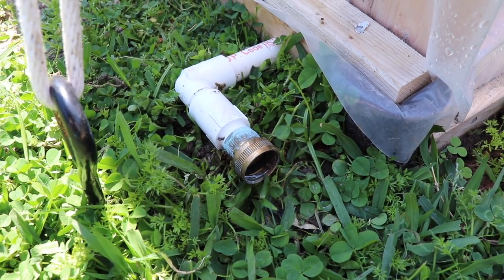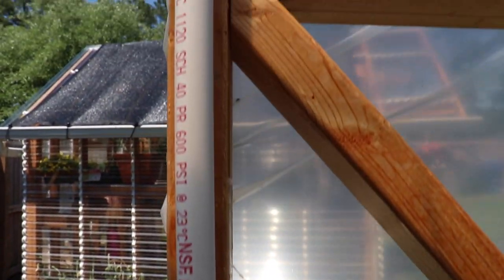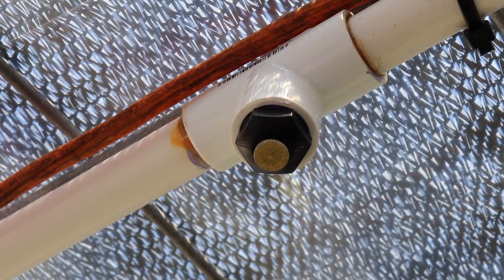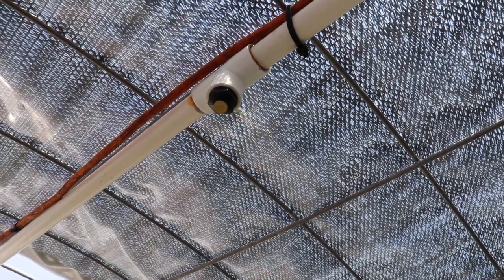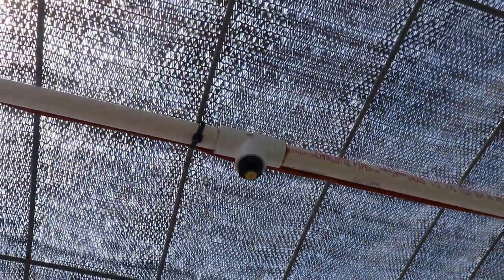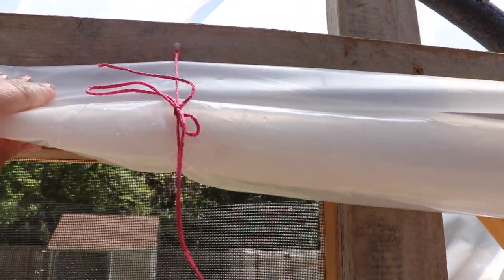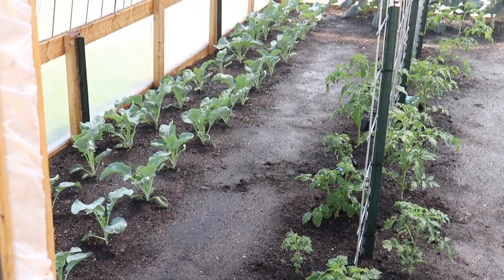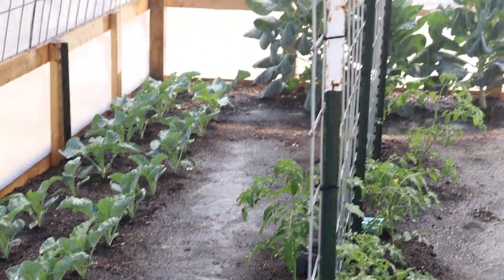Hoophouse Sprinklers || Easy Overhead Irrigation || How we Did it!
Hi friends!

Since everyone loved our DIY hoophouse build video so much, Joe & I thought it might be helpful to ya'll if we showed you how we installed our hoophouse sprinklers! These sprinklers make watering the hoophouse veggies easy peasy! Overhead irrigation provides the perfect amount of water for your plants without drowning them IF you have the right sprinklers. Let it rain in the hoophouse baby!

In today's video we show you how we installed our PVC piping & which sprinklers work best for us!

We used 1/2" PVC piping & garden misting nozzles. We tried several brands of sprinklers & they put off WAY too much water. But these misters are perfect.

Don't forget to check out the Q&A that I did for the hoop house build to answer all of your questions! AND our "GARDENING & GREENHOUSES" PLAYLIST for more gardening & hoop house content!

AMAZON LINKS FOR SUPPLIES:
Garden misting nozzles (Amazon)
1/2" PVC pipes (Amazon)
1/2" elbows (Amazon)
1/2" couplers (Amazon)
1/2" threaded Tee (Amazon)
1/2" cap (Amazon)
Brass Hose adapter (Amazon)
1/2" PVC adapter (Amazon)
PVC primer & glue (Amazon)
PVC pipe cutters (Amazon)
Zip ties (Amazon)
Greenhouse shade cloths:

4. 🛒 Check out our Amazon storefront to see ALL of our favorites

AMAZON LINKS FOR YOUTUBE EQUIPMENT I USE:
Camera equipment: Canon rebel EOS SL2 camera & video recorder (Amazon)
Rode microphone (Amazon) Microphone wind buff (Amazon)
Mini tripod stand with flexible legs (Amazon)
Easy clip on lapel microphone (Amazon)
60" tripod stand (Amazon)
USB battery charger with 2 extra batteries (Amazon)
128GB SD card (Amazon)
Apple mac book air 13.3" (Amazon)
Macbook air USB adapter (Amazon)
Hard drive 4TB (Amazon)
700W professional soft box lights (2) (Amazon)
Ruko F11Gim drone with camera (Amazon)